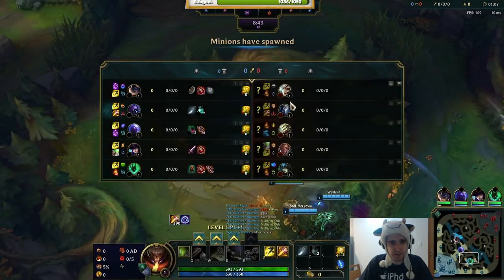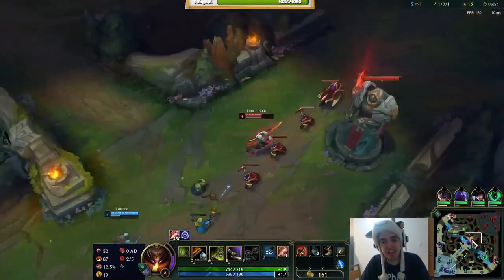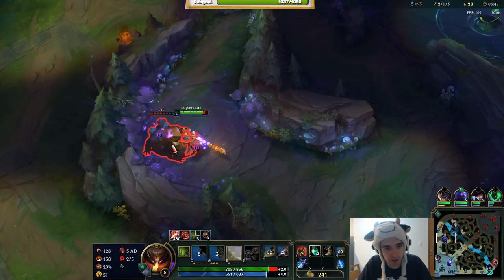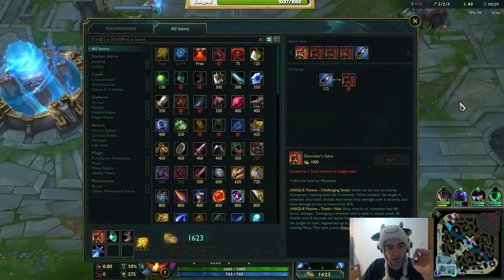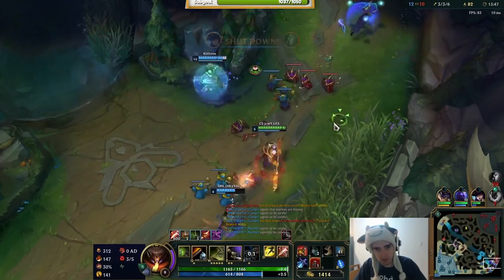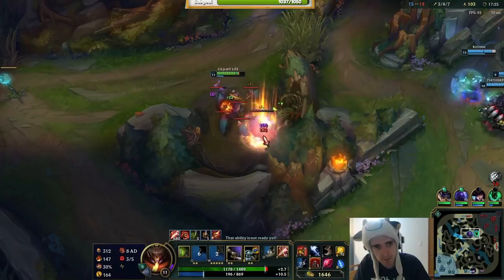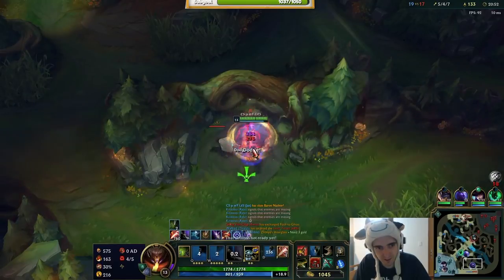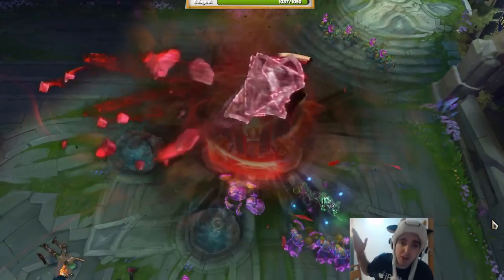HOW TO BEAT MASTER YI (IN VIETNAMESE DIAMOND)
Join us today, as Cowsep walks us through a game where Master Yi was picked by the enemy. If you find yourself in the same situation, maybe this will help. Good luck!

Cowsep streams League of Legends every day on twitch! Check it out

I love Master Yi and Master Yi loves you.